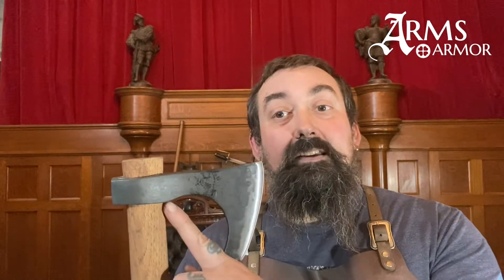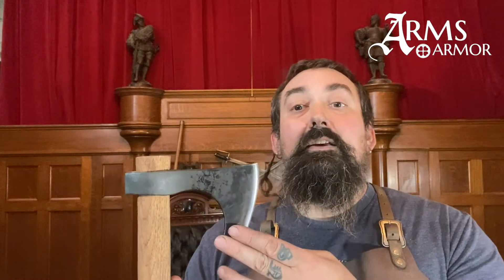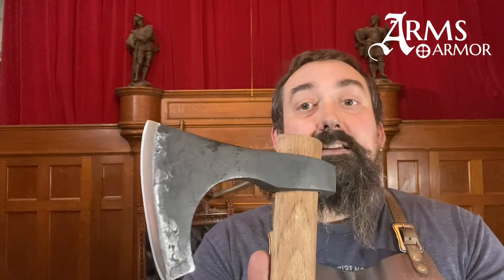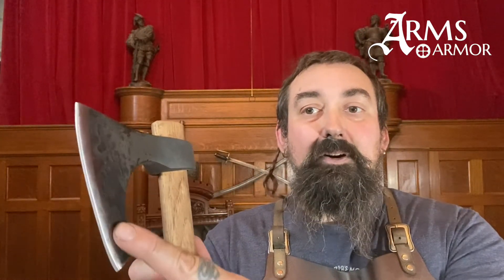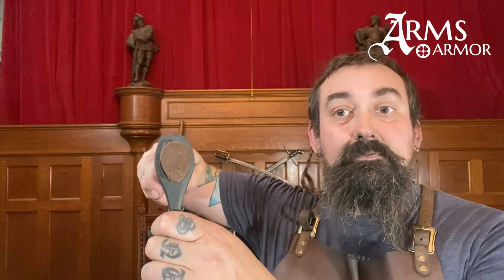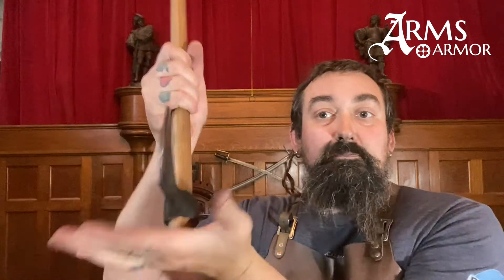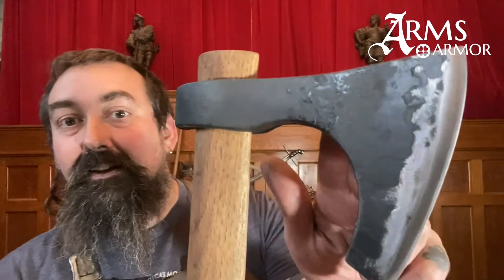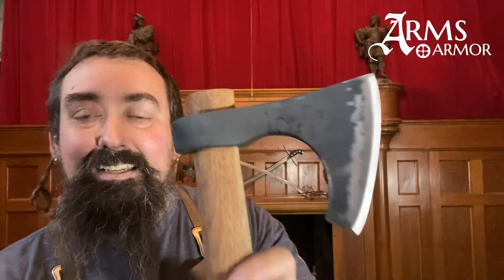Further Improvements to Nordland Viking Axe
Today we introduce some exciting new improvements to our Nordland Type C Viking Axe, including a hand forged edge and a new forge black patina.